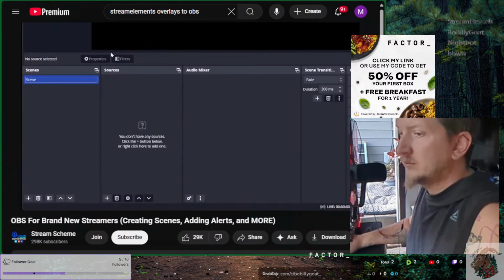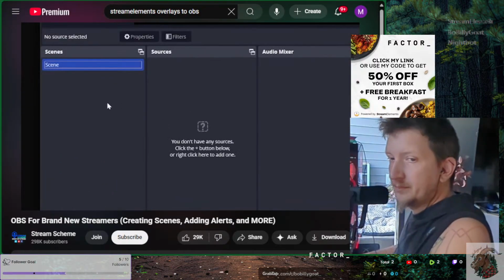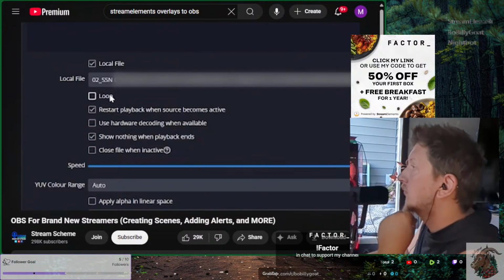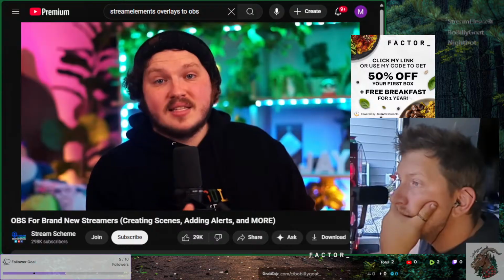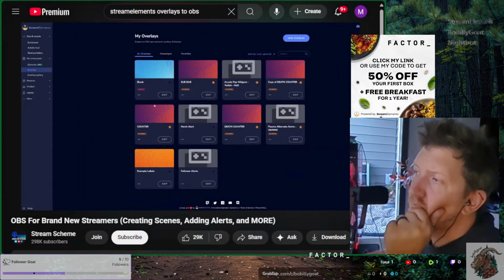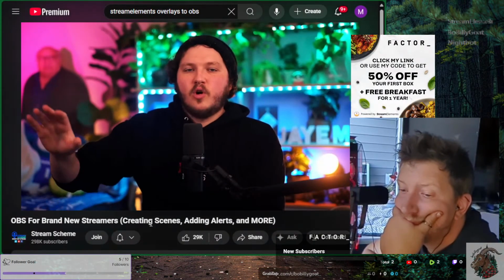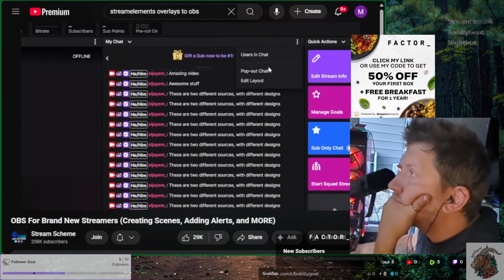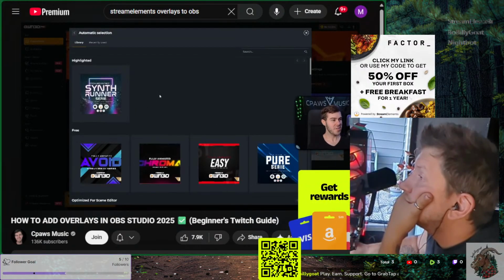lets explore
i dont know what im doing